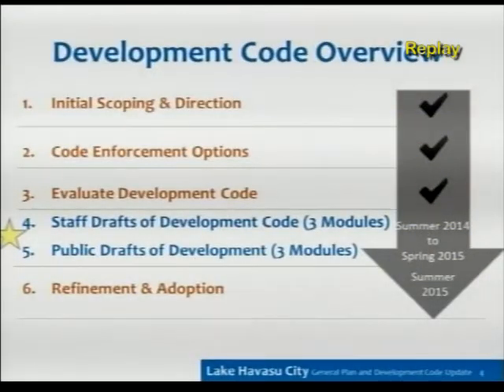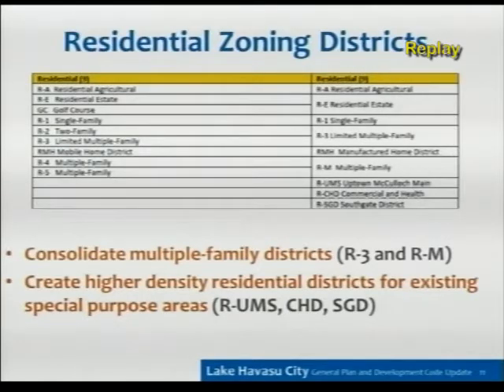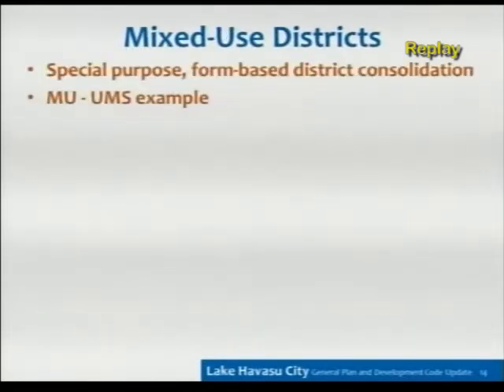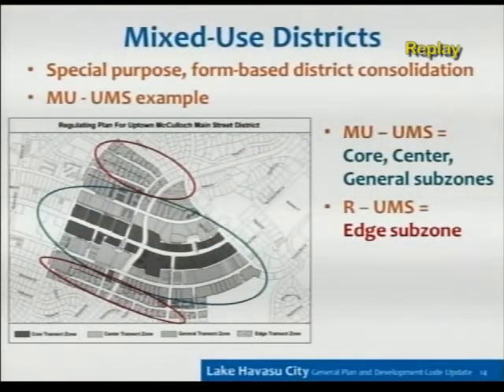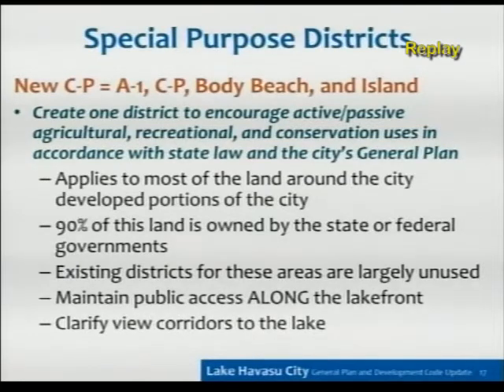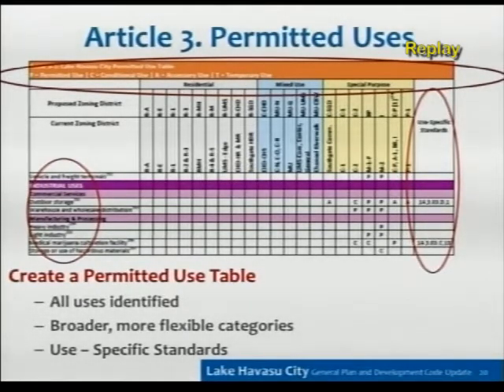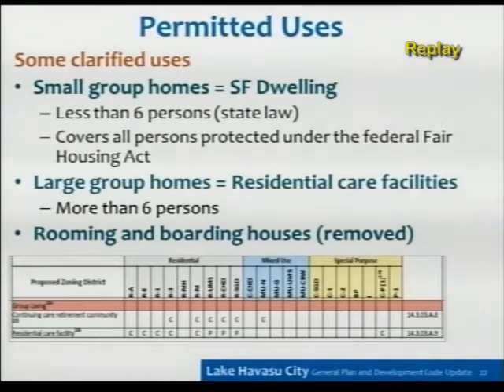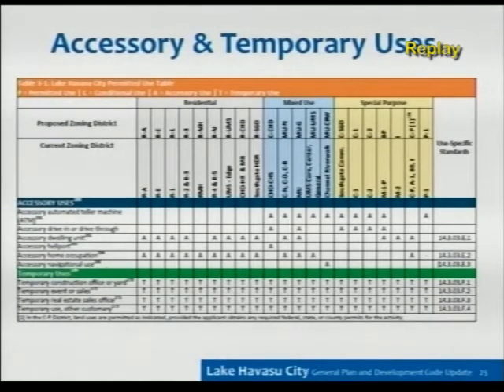Development Code Review Committee Meeting